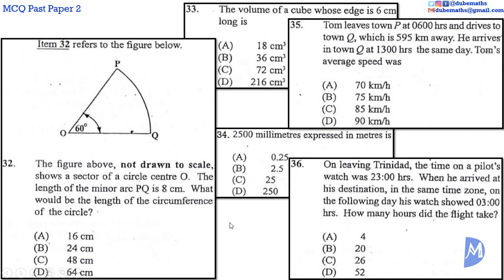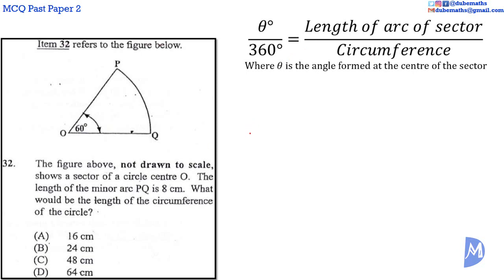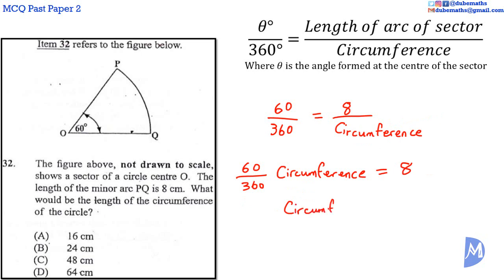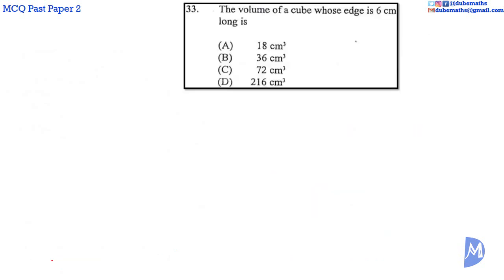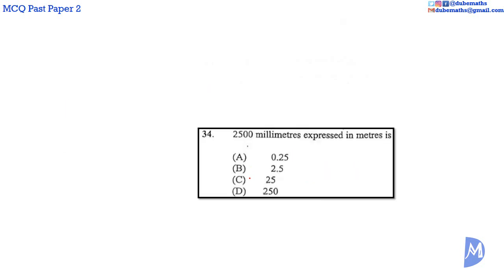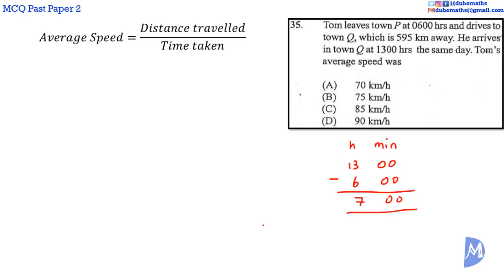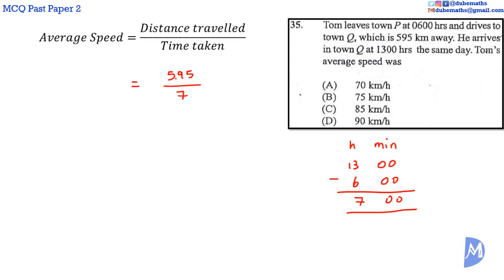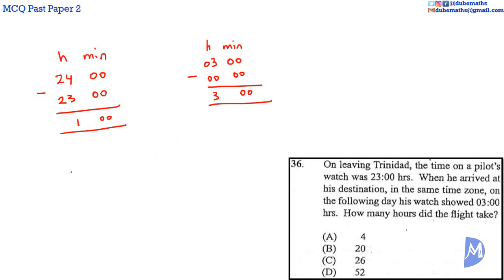32,33,34,35&36 | Measurement | Multiple Choice 2 | CXC CSEC Mathematics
CXC CSEC Mathematics Multiple Choice 2 – In this Caribbean Examination Council (CXC) Caribbean Secondary Education Certificate (CSEC) Mathematics Multiple Choice Examination, questions 32, 33, 34, 35 and 36 are based on the topic Measurement.

1. convert units of length, mass, area, volume, capacity;
a. Conversion using conversion scales
2. use the appropriate SI unit of measure for area, volume, capacity, mass, temperature and time (24-hour clock) and other derived quantities;
3. determine the perimeter of a plane shape;
a. Estimating and measuring the perimeter of compound and irregular shapes.
b. Calculating the perimeter of polygons and circles.
4. calculate the length of an arc of a circle;
a. Perimeter of sector of a circle
5. estimate the area of plane shapes;
a. Finding the area of plane shapes without using formulae.
6. calculate the area of polygons and circles;
7. calculate the area of a sector of a circle;
8. calculate the area of a triangle given two sides and the angle they form;
a. Use of formulae. Including given two sides and included angle.
9. calculate the area of a segment of a circle;
10. calculate the surface area of  solids;
a. Prisms including cubes and cylinders; right pyramids including cones; spheres.  Surface area of sphere, 𝐴 = 4𝜋𝑟2.
11. calculate the volume of solids;
a. Prism including cube and cuboid, cylinder, right pyramid, cone and sphere.  Volume of sphere, 𝑉 = 4 3 𝜋𝑟3
12. solve problems involving the relations among time, distance and speed;
a. Average speed.
13. estimate the margin of error for a given measurement;
a. Sources of error. Maximum and minimum measurements.
14. use scales and scale drawings to determine distances and areas;  and,
a. (Link to Geography)
15. solve problems involving measurement.
a. Perimeter, area and volume of compound shapes and solids.